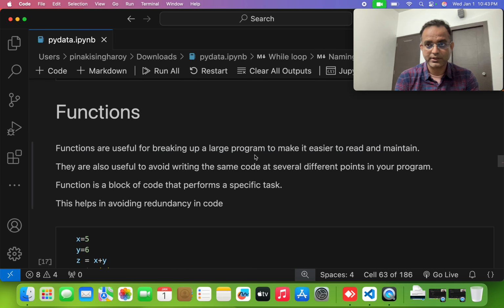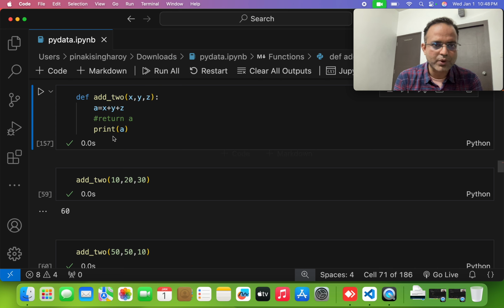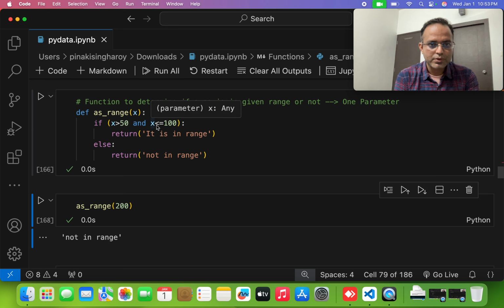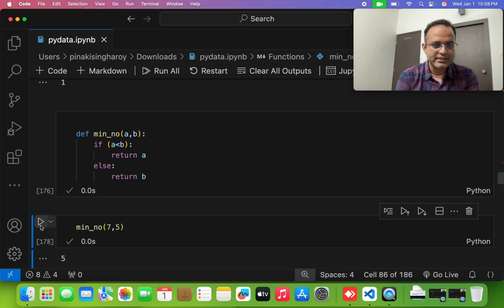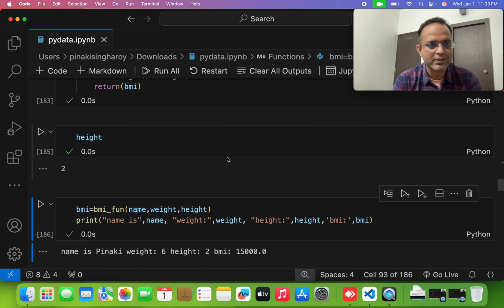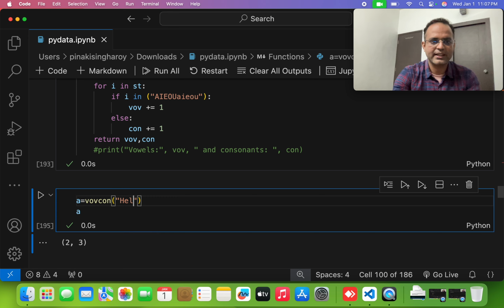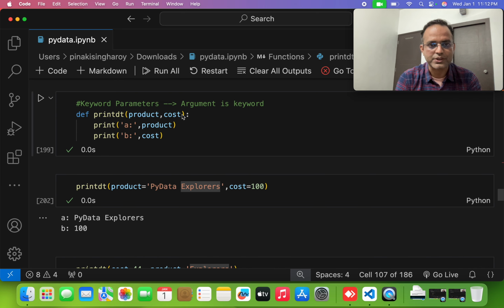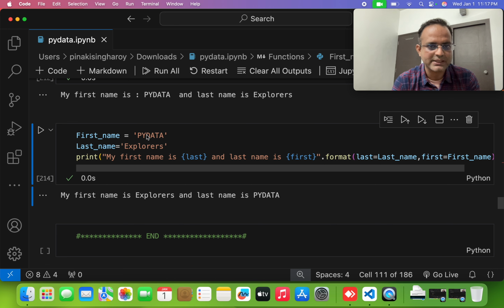14.Learn Python Functions: Coding, Logic Building, and Best Practices